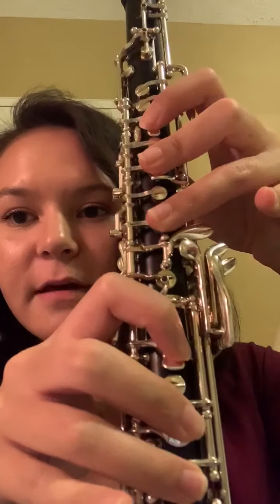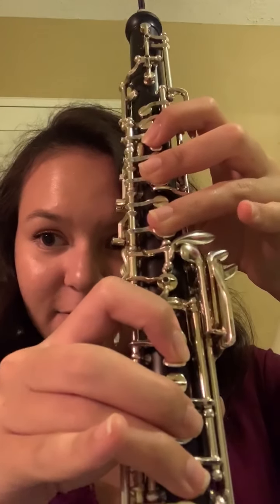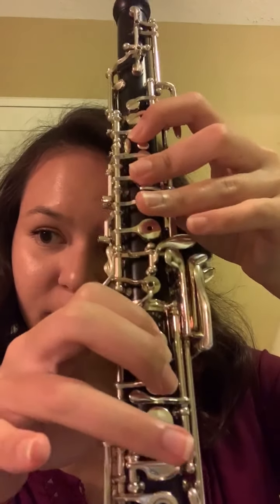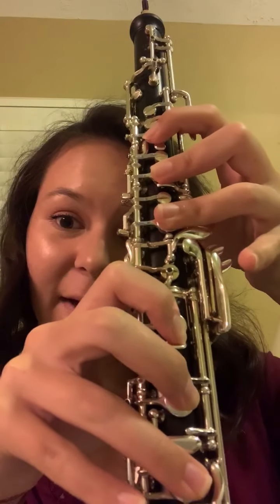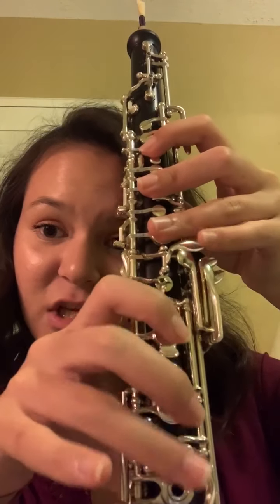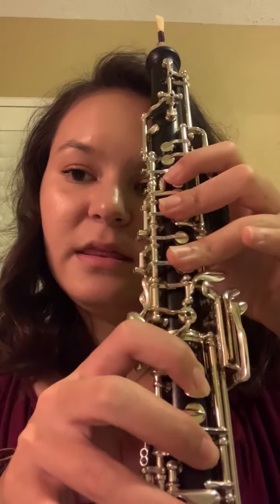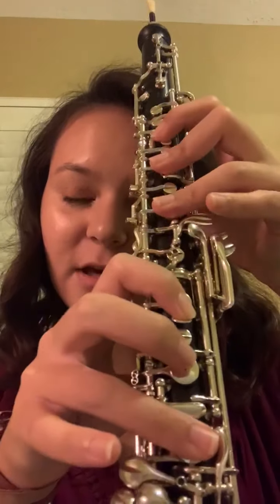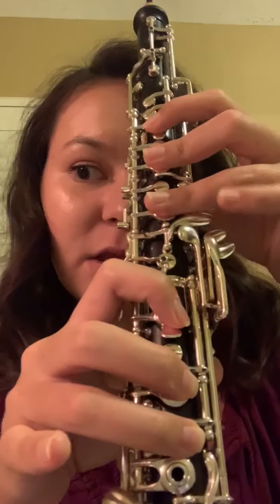Oboe Variation 4 Breakdown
Here is variation 4 of the EOY audition music broken down measure by measure